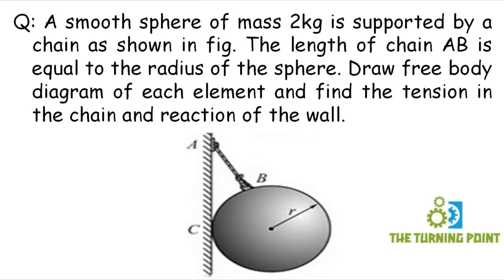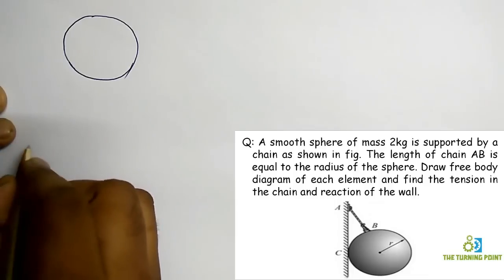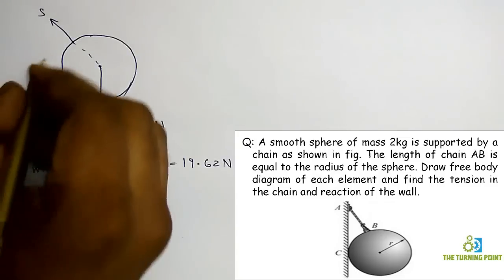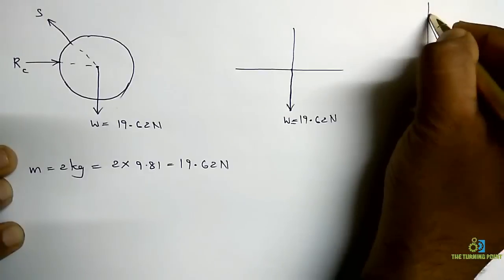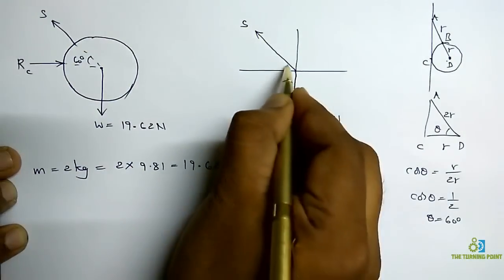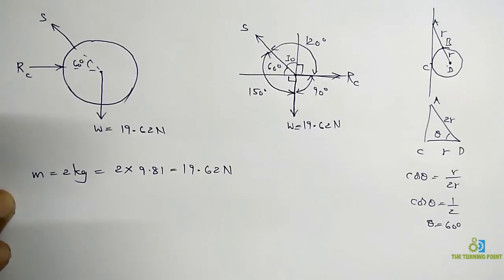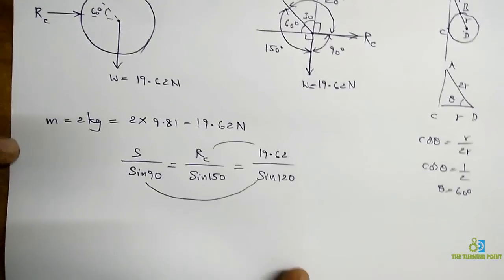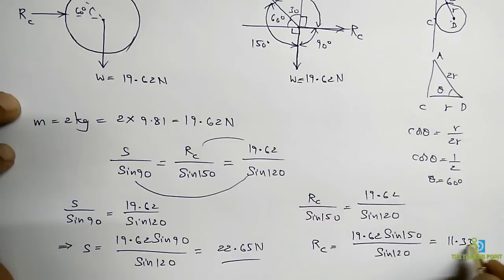Lami's Theorem Problem 2